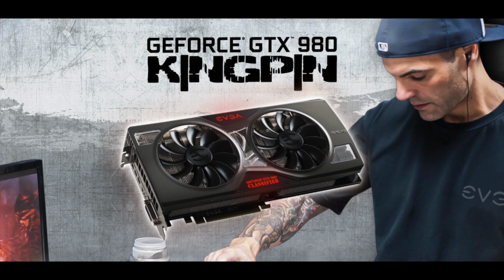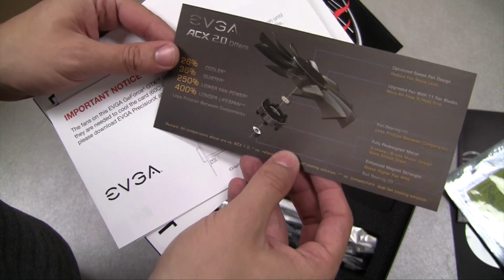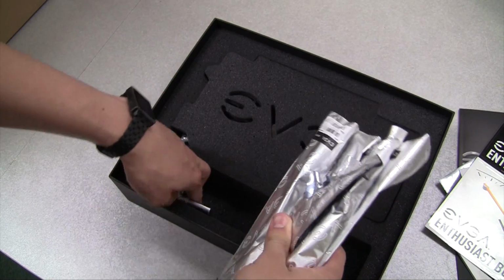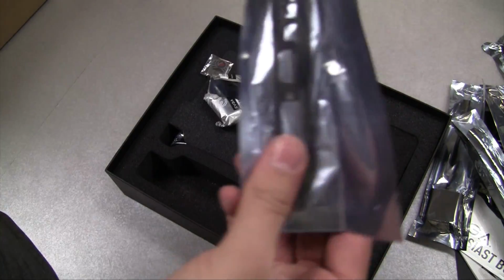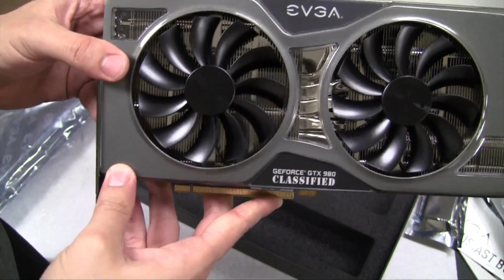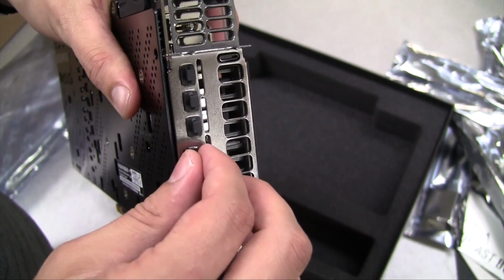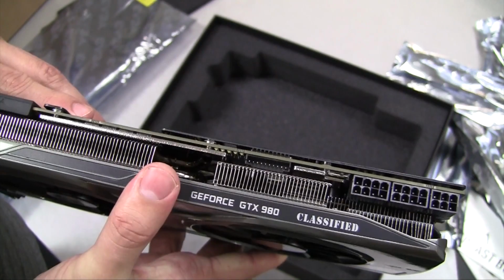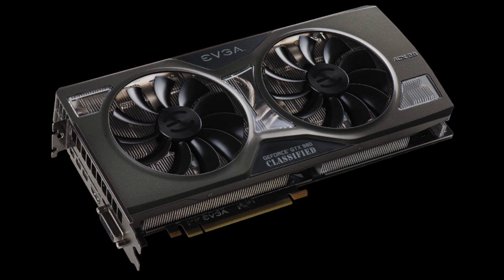EVGA GeForce GTX 980 K|NGP|N Unboxing + Overview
A look at the EVGA GeForce GTX 980 K|NGP|N graphics card.